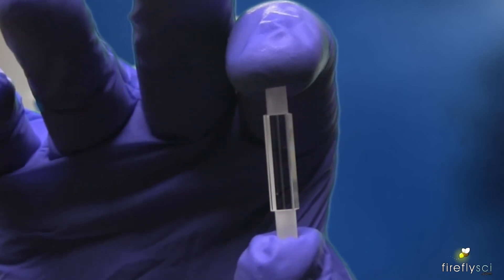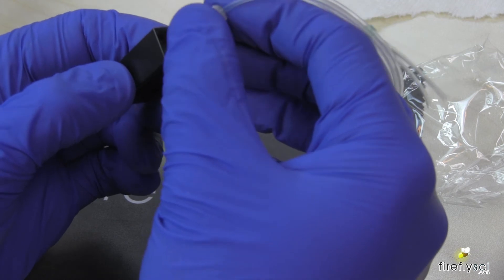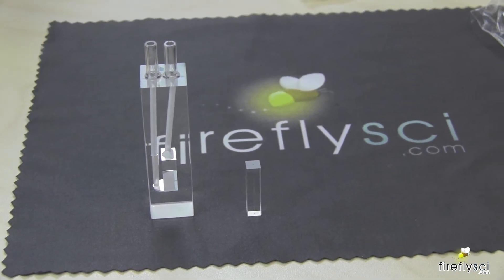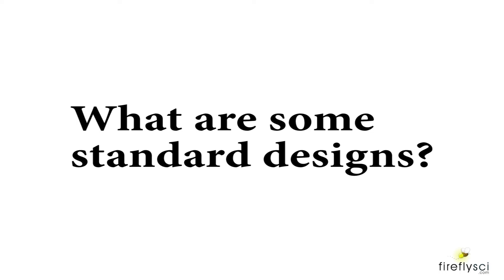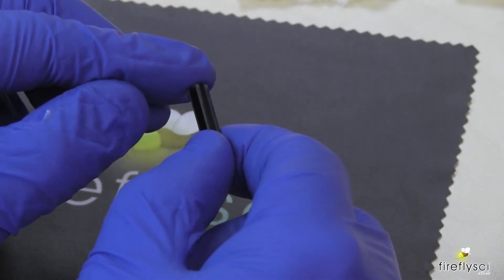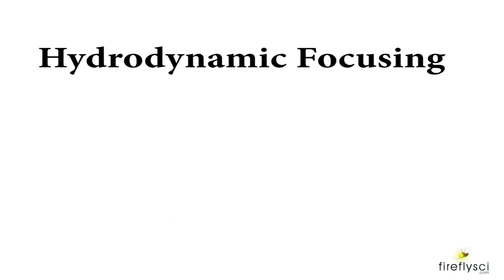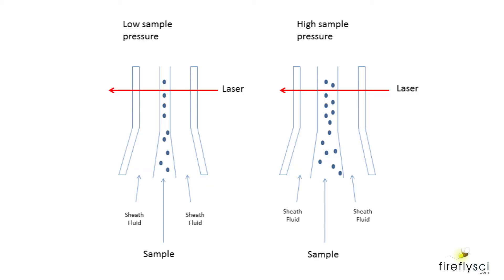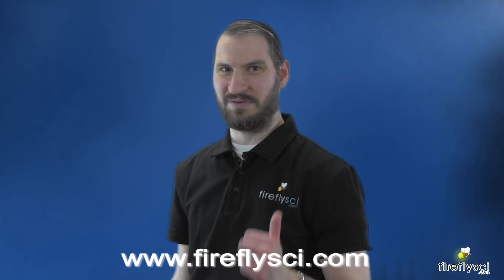Quartz Flow Cytometry Cells - FireflySci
I know many people know FireflySci as a cuvette manufacturer, but we also make custom quartz flow cytometry cells.  Only a hand full of companies in the world can make these higly precise flow cells and we are happy to be among them.

In this video, we go over some basic information about flow cytometry cells.  These are the small flow cells that are the heart of a flow cytometer.

This video goes over how a flow cytometer cell is made and some basic functions of a flow cell.